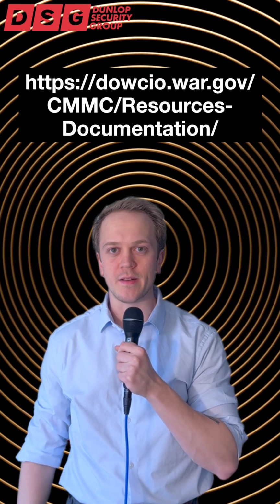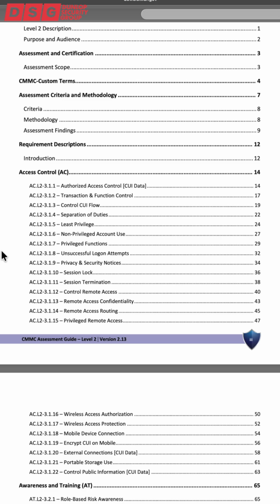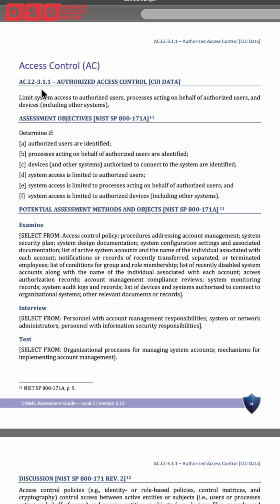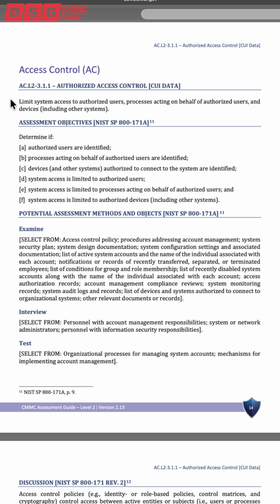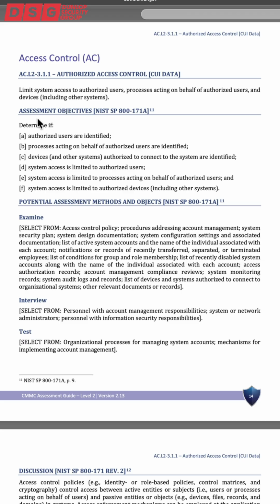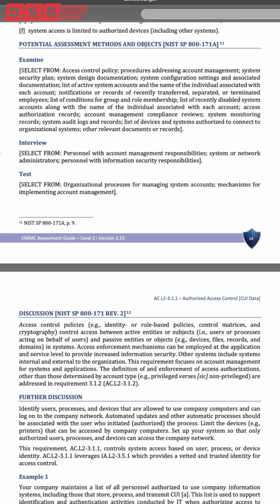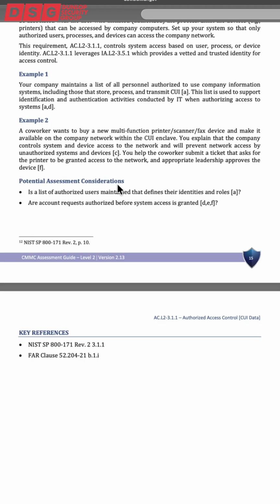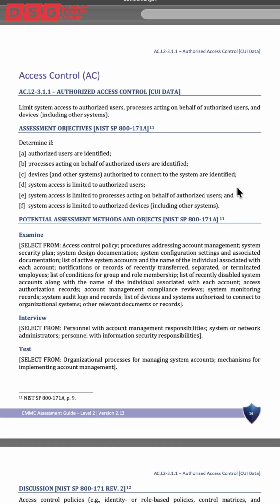How do I read the CMMC Level 2 Assessment Guidance?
Cybersecurity professional George from Dunlop Security Group walks you through how to decipher the control text in the official CMMC Level 2 Assessment Guidance. This document is used by assessors during level 2 certification assessments for the DoW's (DoD) Cybersecurity Maturity Model Certification (CMMC) program.